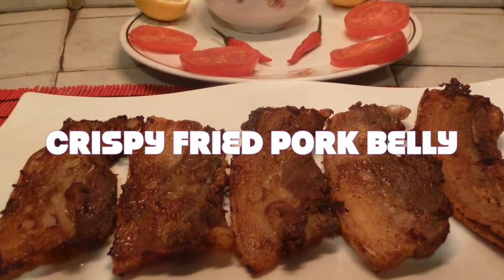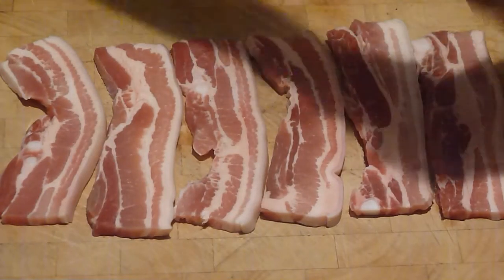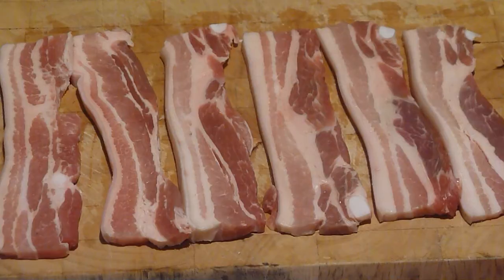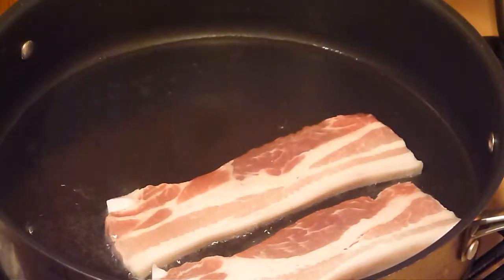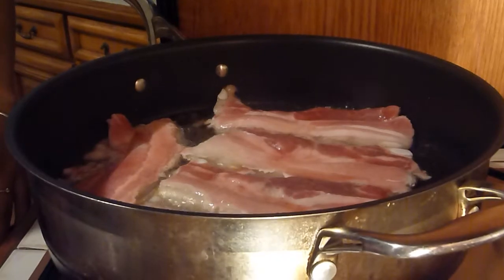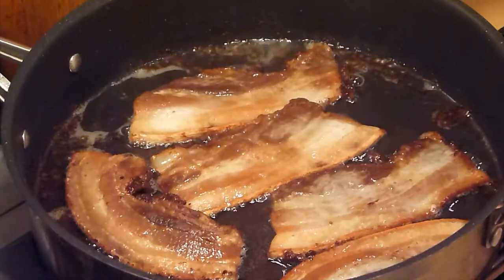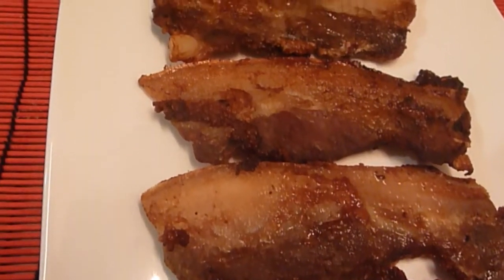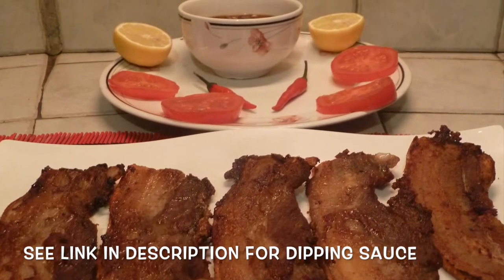Pan Fried Pork Belly ( How to cook crispy pan fried pork belly) Crispy pan fried pork belly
Our pan fried pork belly is a wonderful Filipino crispy fried pork belly recipe from my Filipino cooking channel and in this video, I show you how to cook crispy pan fried pork belly perfectly.

Fried crispy pork belly is very easy to cook and yet delicious especially served with my Filipino dipping sauce.

In this pan-fried pork belly recipe I use pork belly slices - the pork belly slices take just 20 minutes to cook to create the perfect fried crispy pork belly.

In this video, I show you how to cook pan fried pork belly that's crispy and delicious. In the Philippines, this would be known as Lechon Kawali.

The ingredients for my pan fried pork belly are:

600 g pork belly slices
1/2 cup cooking oil

I hope you enjoyed my pan fried pork belly ( lechon Kawali) and a link to my sawsawan dipping sauce which is a perfect accompaniment to my fried crispy pork belly can be found below:

If you enjoyed this pan fried pork belly you will definitely enjoy my other lechon kawali recipe where no oil is used and the pork belly first boiled then cooked in its own fats to create wonderful crispy pork belly.